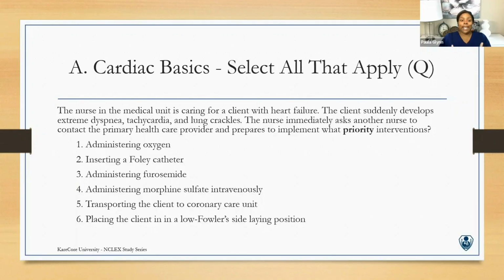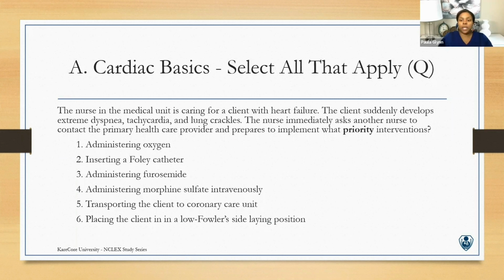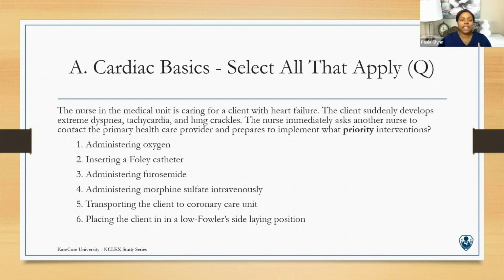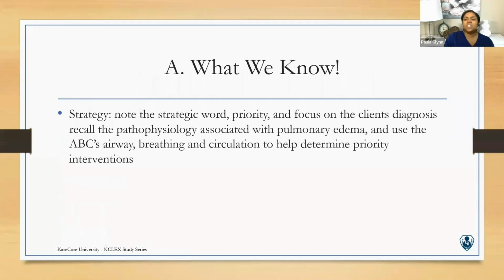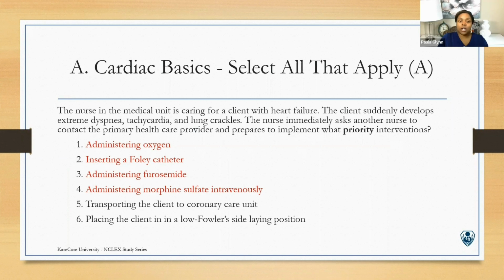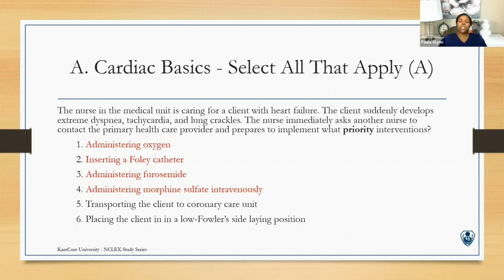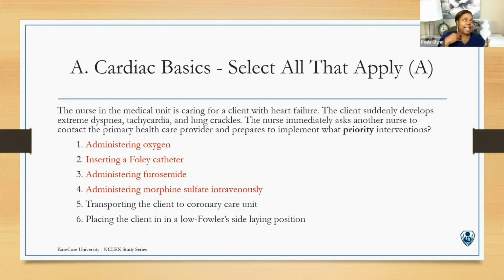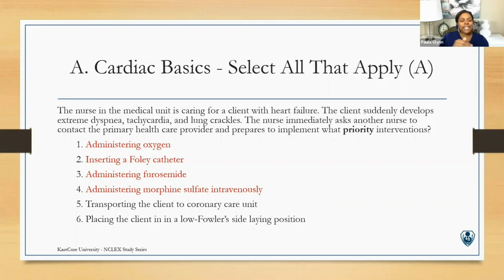NCLEX study series - Test Strategy (What we know)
A sneak peek at our NCLEX study series, In this series, we delved into Cardiac Basics and how best to answer the nclex questions

Remember, Do not prepare for the NCLEX alone! Join a study community, Get a coach and the Good news is, Karecore University has got you covered!